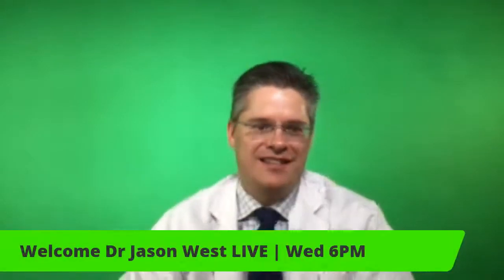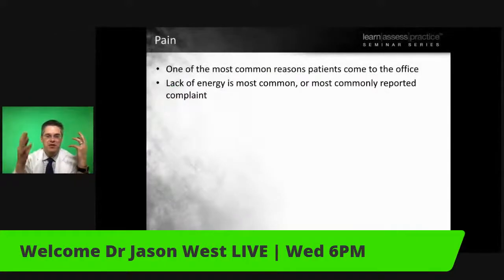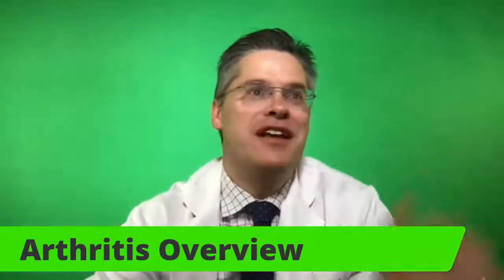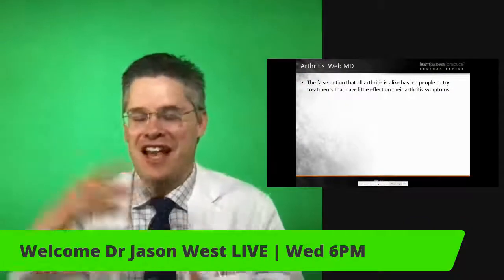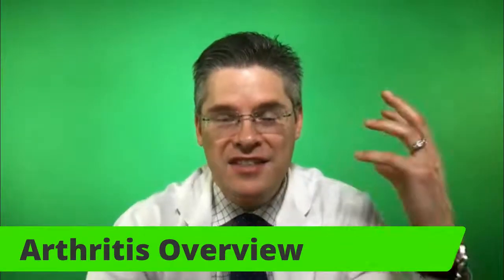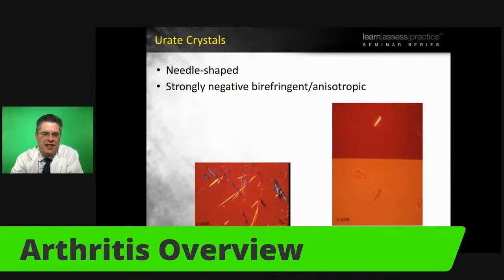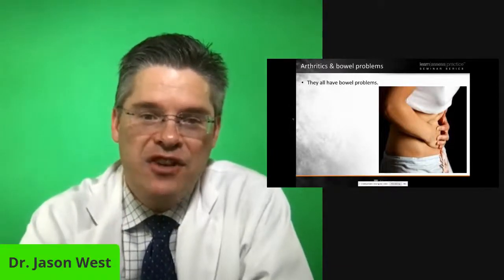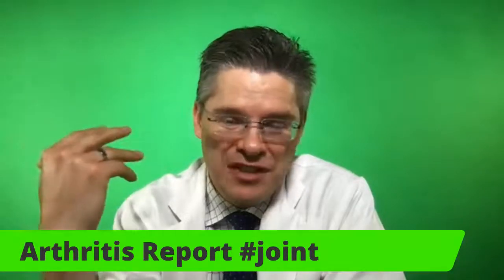Free Arthritis Master Class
Arthritis means inflammation of the joint(s).  Some common locations - ankles, knees, back pain, fingers, plantar fasciitis.

Causes can be osteoarthritis, rheumatoid arthritis, stomach arthritis or traumatic arthritis.

Discover the best things you can do at home; the best treatments most doctors don't even know about; and the cutting edge therapies that are creating daily medical miracles.

Tonight at 6pm MST - FB and Youtube